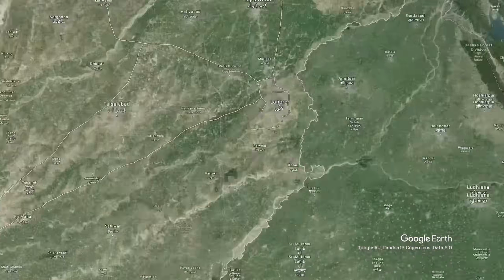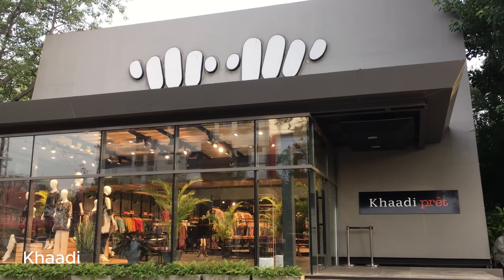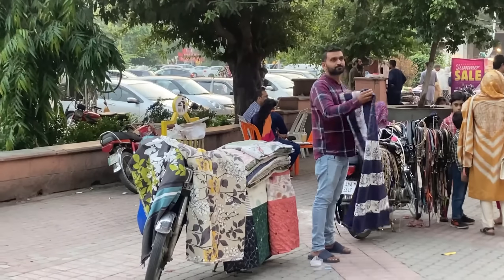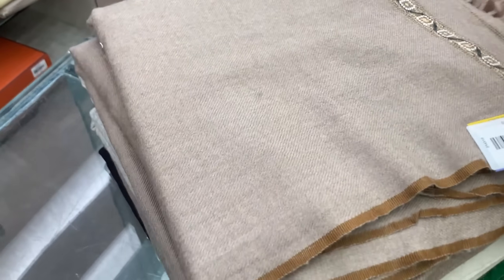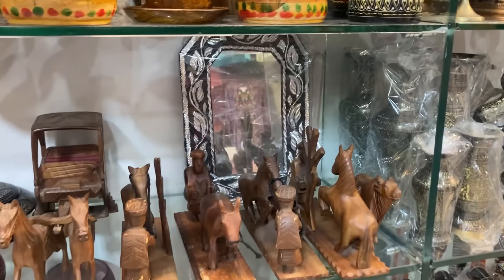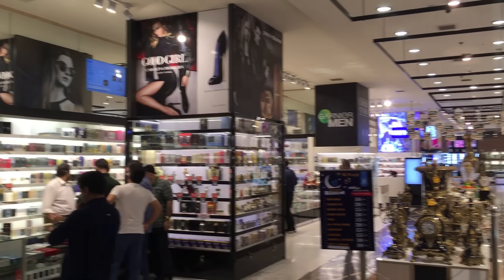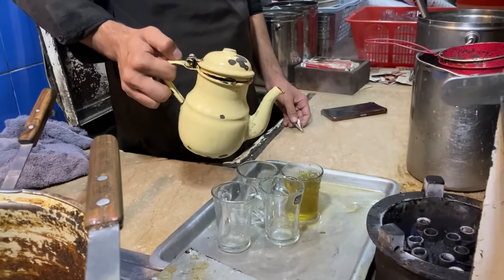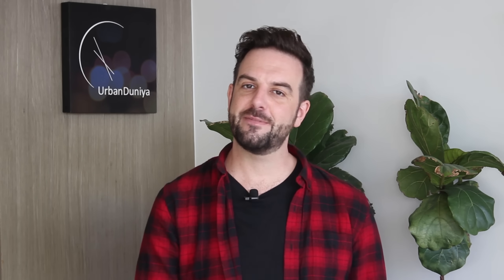Living the posh side of Lahore in Gulberg!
Lahore isn't all covered markets and narrow alleyways. In episode 9 we go for a trip around Gulberg, one of Lahore's most upmarket areas, filled with cafes and boutiques! Join us for brunch before we hit the shops along MM Alam Road, Liberty Market, then sushi for dinner, and finally wrapping up at Main Market for kahwah!

Get Lahore Explorer today!
Get Pakistan Traveller today!

For all your Pakistan Traveller information and updates, go to my new Instagram handle @ThePakistanTraveller